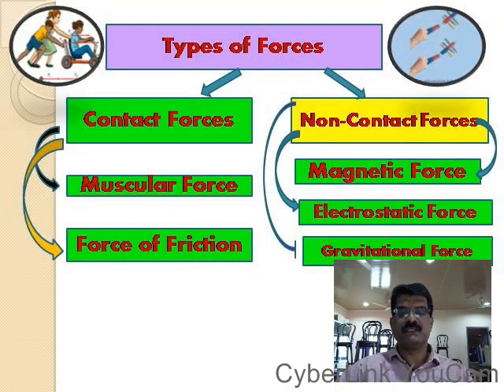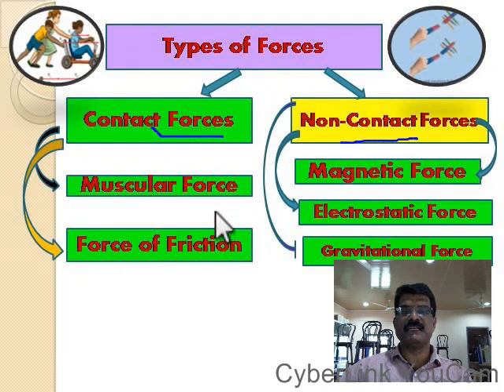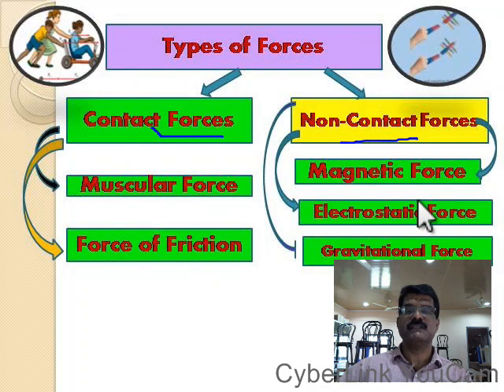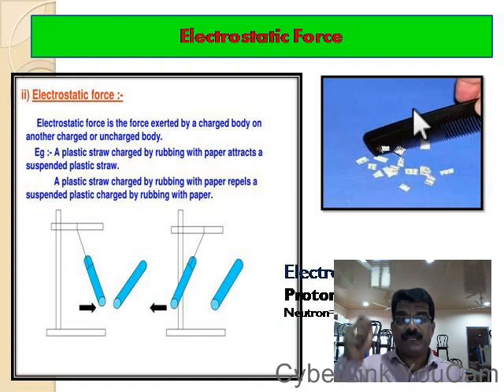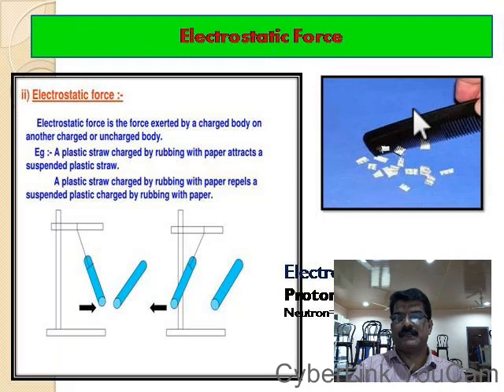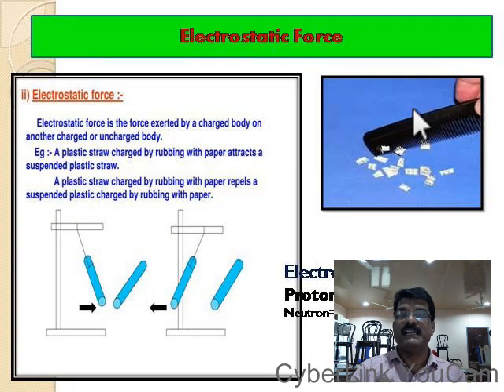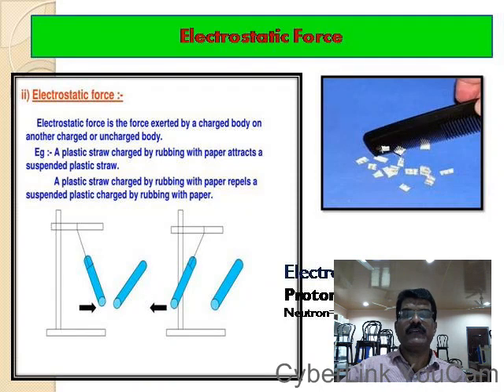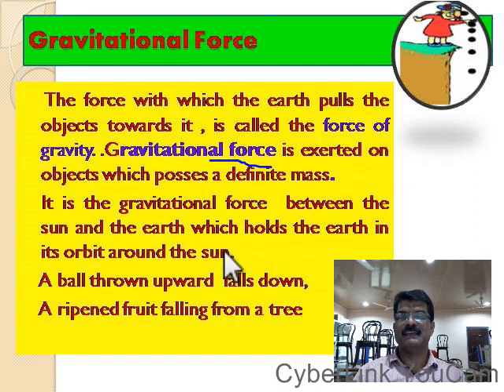CLASS:8 CHAPTER:11 Force and Pressure PART-2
Types of forces,Contact Force and Non-Contact Forces
Contact Forces like muscular force and Frictional Force,Non-Contact Force like Magnetic Force,Electrostatic Force and Gravitational Forces